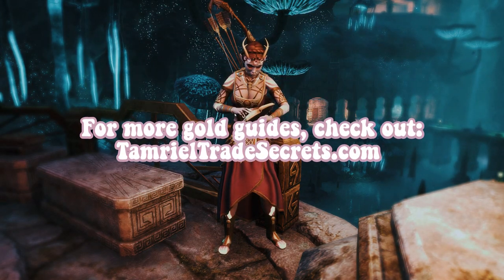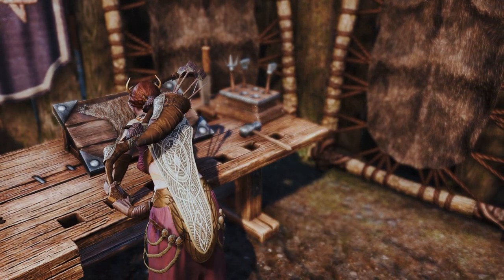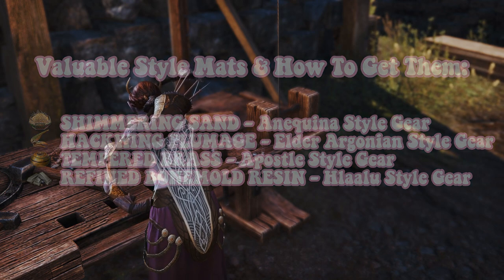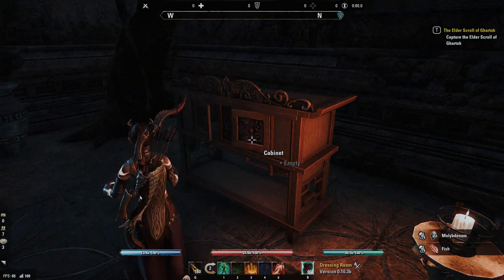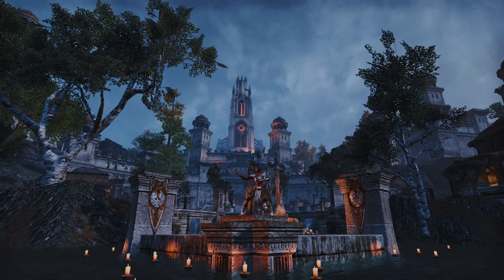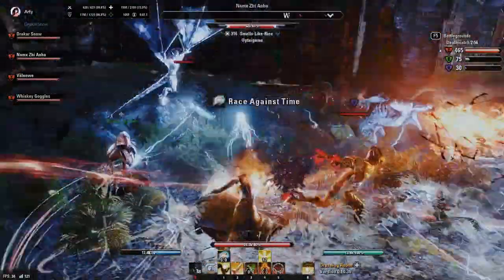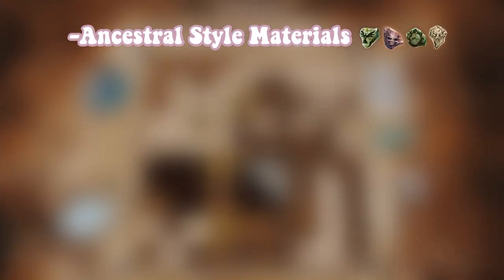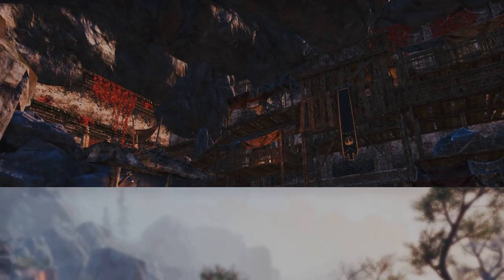The Best Ways To Earn Gold PASSIVELY In ESO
Earning a lot of gold in ESO does not have to be a time-consuming endeavor. There are many ways to passively earn a respectable amount of gold while you enjoy the many facets of gameplay that ESO has to offer, most of which I have included in this video. What other ways can you think of?

⊱⋅ ─ ⚞ ✧SOCIALS✧ ⚟ ─ ⋅⊰
⊱⋅ ─ ⚞ ✧OTHER LINKS✧ ⚟ ─ ⋅⊰
Intro Made By: